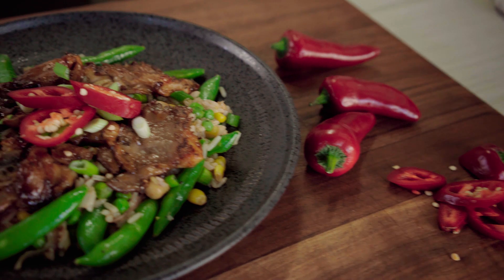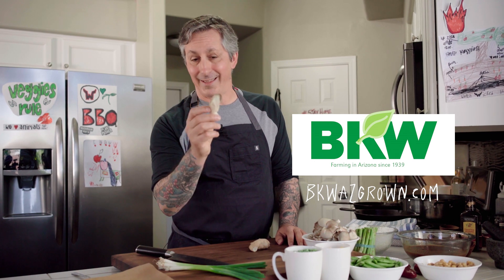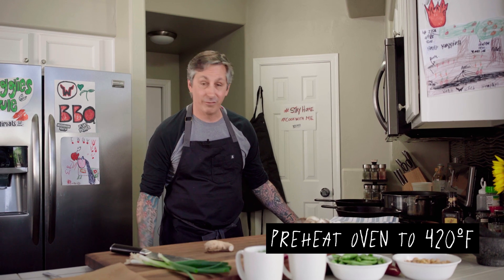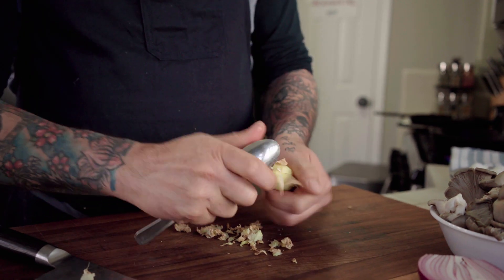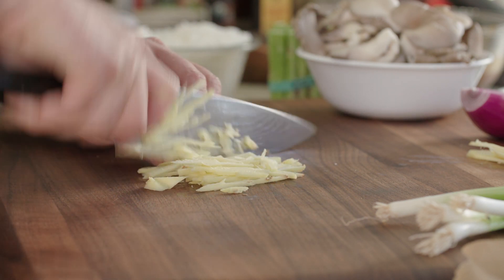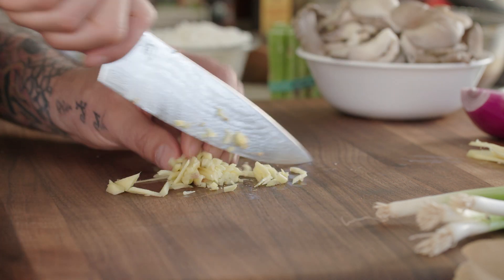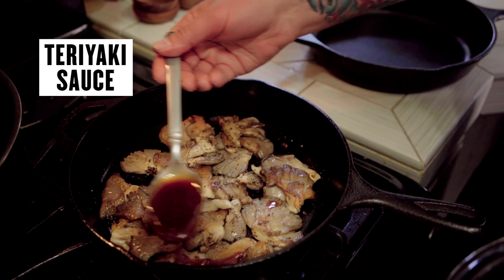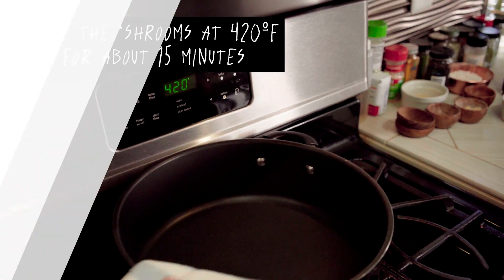THE BEST VEGAN FRIED RICE I've Ever Had! Sticky Teriyaki Mushroom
This vegan fried rice recipe is honestly the BEST fried rice—vegan or not—that I've ever eaten! 100% free from animals and featuring some sticky teriyaki oyster mushrooms to take this one over the top! Do yourself a favor and make a big batch of this right now!! You're the best.

If you're looking for some more plant-powered recipes, check out our massive recipe archive here. Use the search thingy and see what you come up with ▶︎